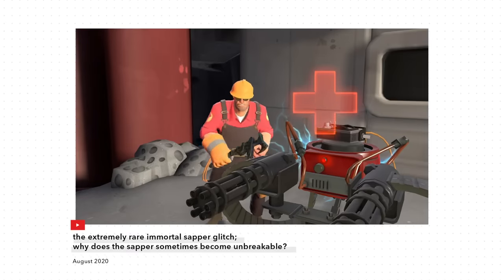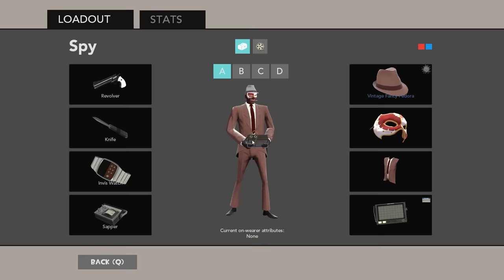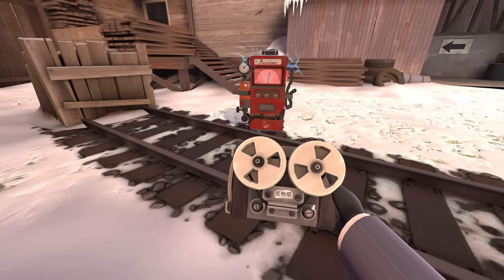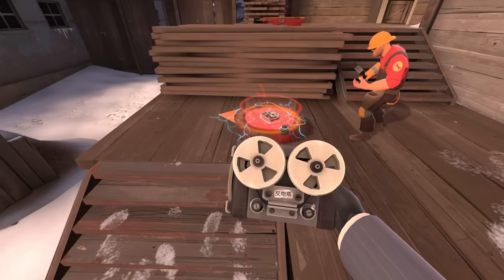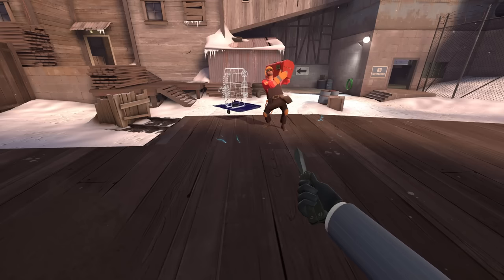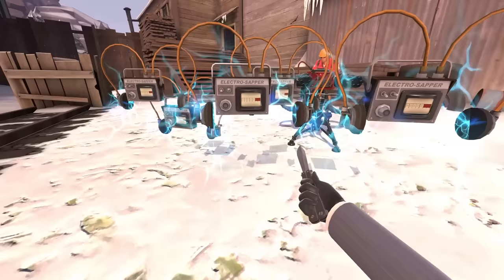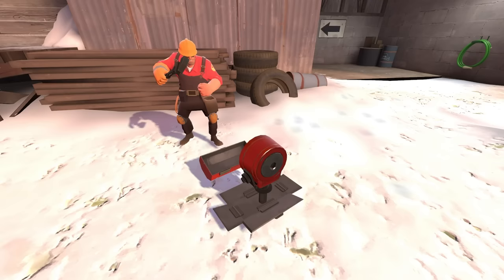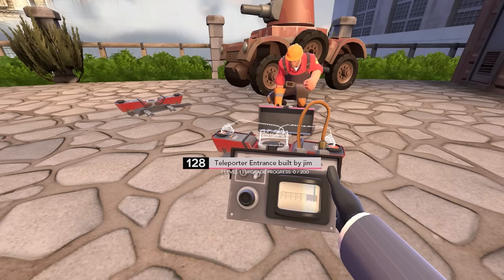what happens if we sap with both stock sapper & red tape recorder? & other immortal sapper extras